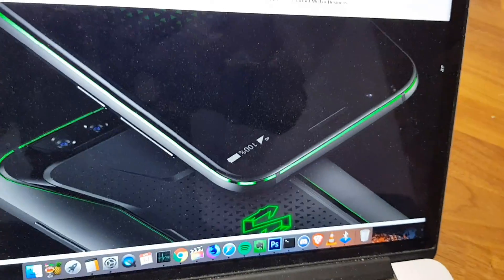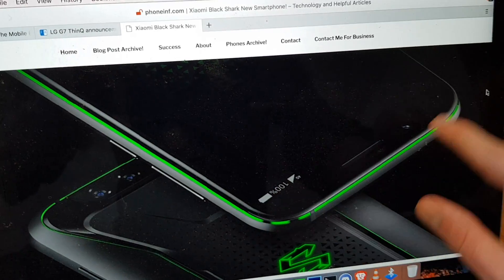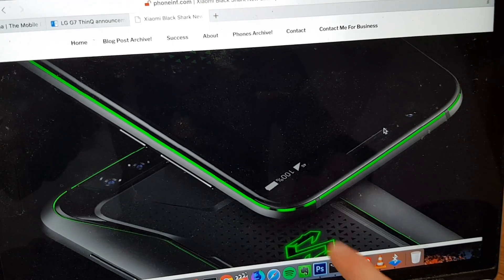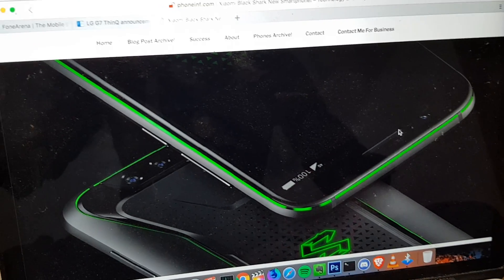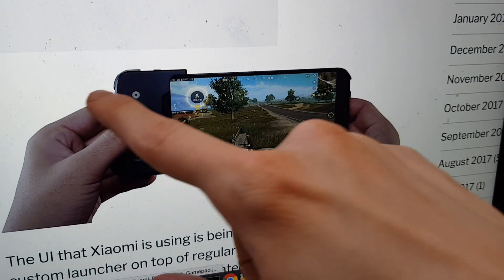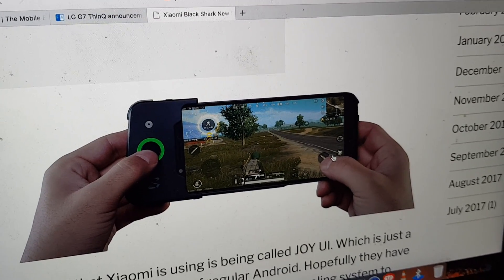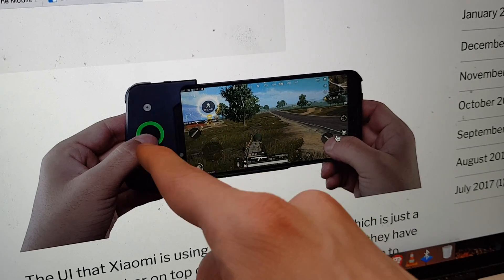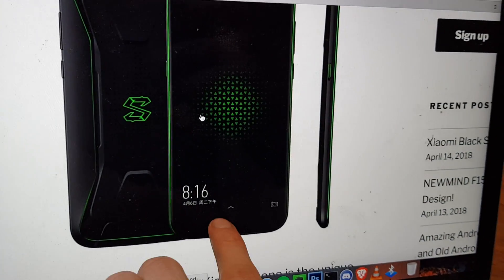Xiaomi Black Shark New Gaming Smartphone!